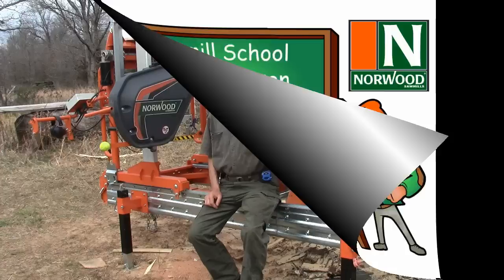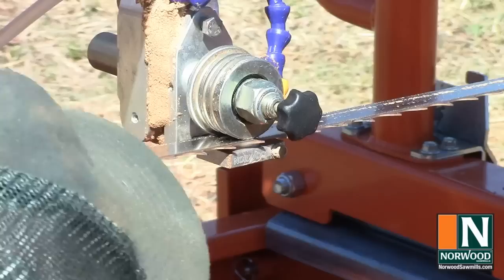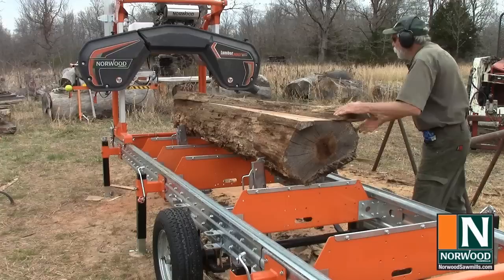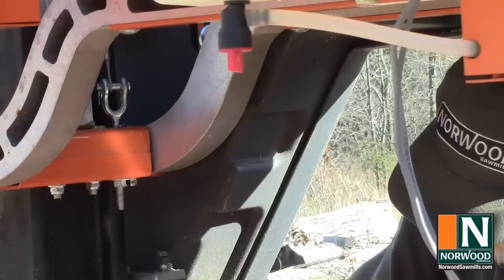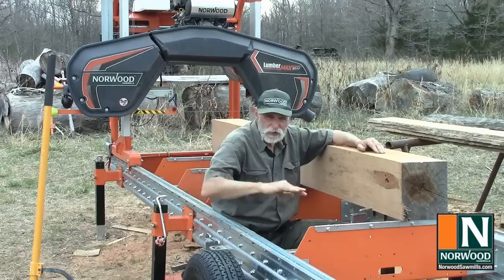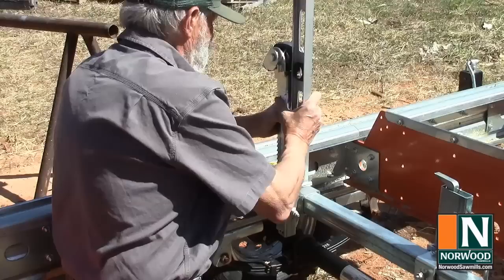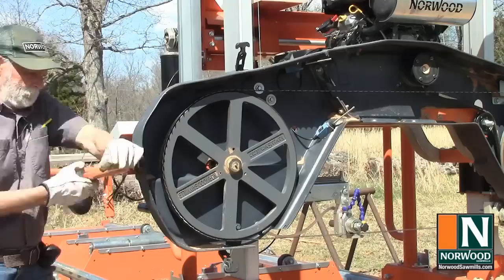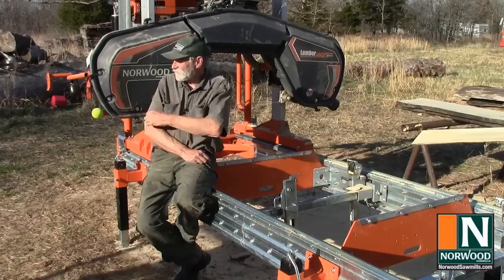Sawmill School | How to Mill Your First Log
Owning a portable lumber mill lets you hone your craft the way you want. Don’t take it from us though. We asked master sawyer and wood miller extraordinaire, Dave Boyt to take you through milling your first log on our LumberMax HD38 portable sawmill, a machine built for colossal capacity and exceptional performance.

Whether you’ve just started cutting wood or have been sawing for years, Dave’s simple, clear explanations and tips are valuable to anyone who wants to get the most from their sawmill, even if you don’t have an HD38.

***DISCOVER MORE FROM NORWOOD PORTABLE SAWMILLS***